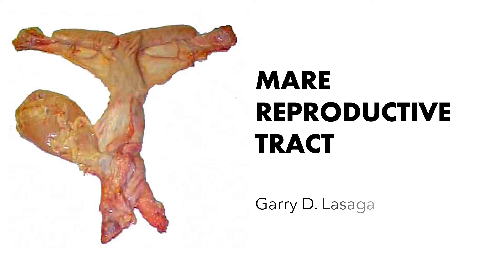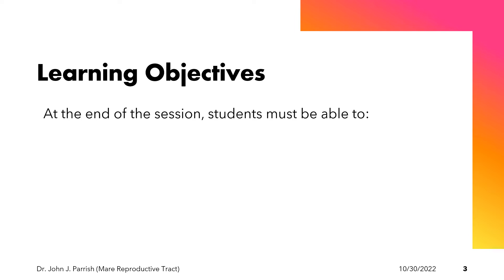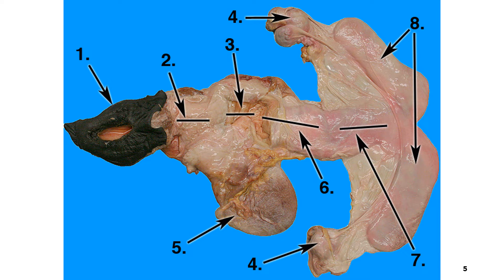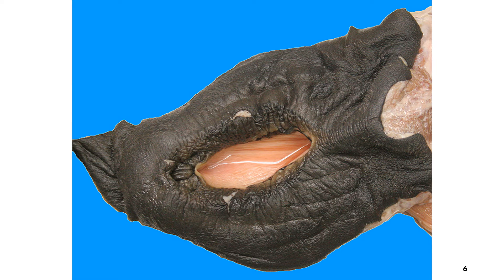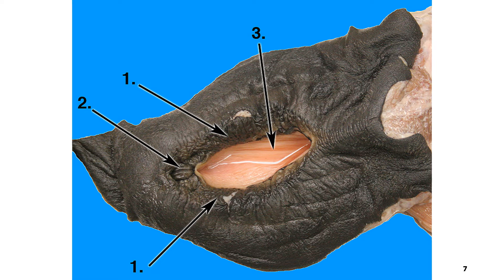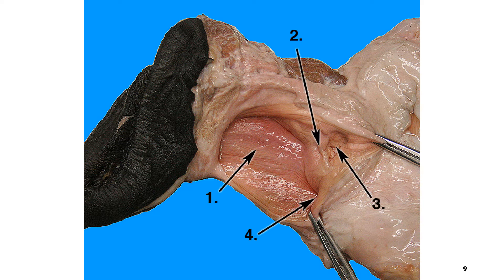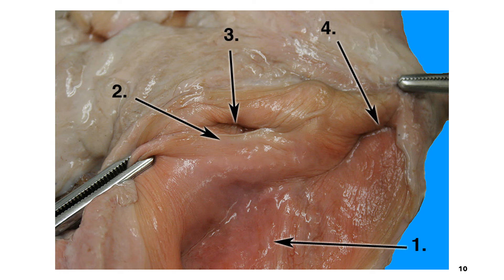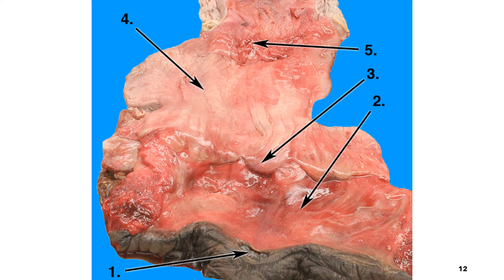VET ENDO | Mare Reproductive Tract | (2022-2023)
This presentation shall provide students with the step-by-step procedure of identifying the parts and functions of each part of the mare reproductive tract. This is a part of the lecture for Veterinary Endocrinology and Reproduction for AY 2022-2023.

Credits: This presentation was adapted with permission and some modifications from the lecture of Dr. John J. Parrish, a Professor - Reproductive Physiology, University of Wisconsin Madison - Animal & Dairy Sciences.